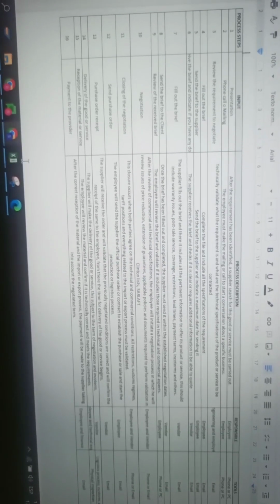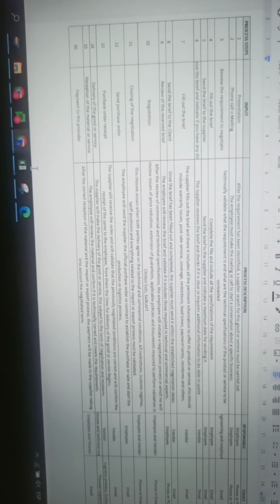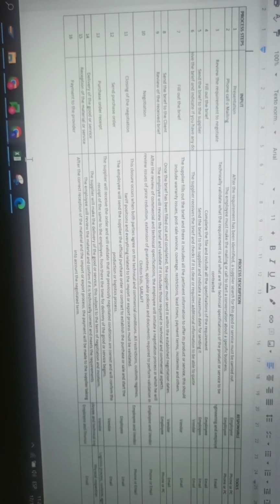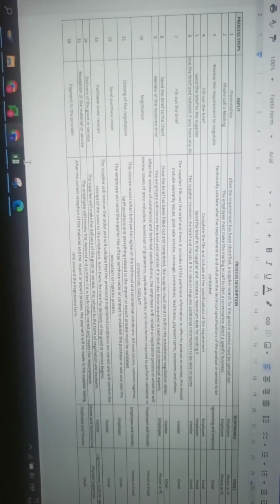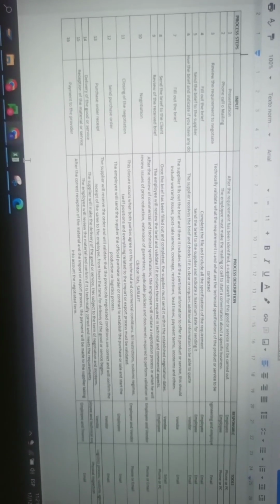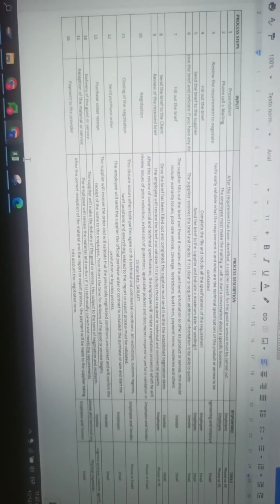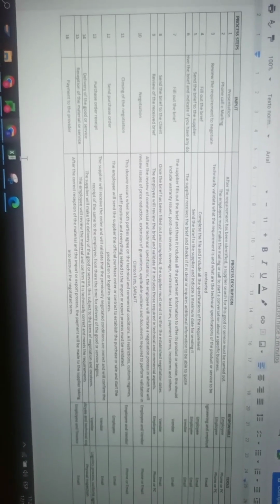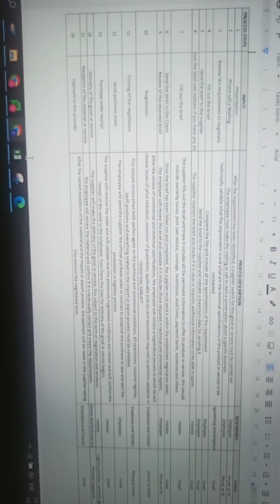Evidencia 5 business plan